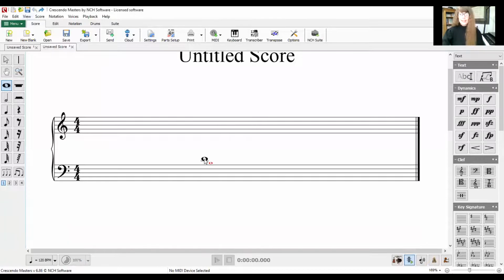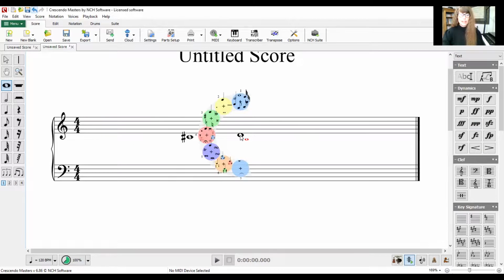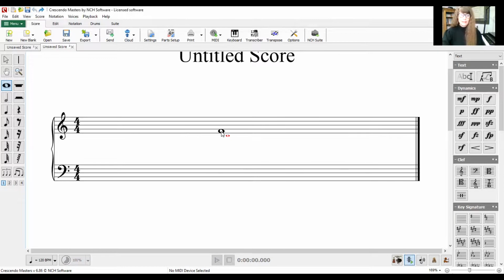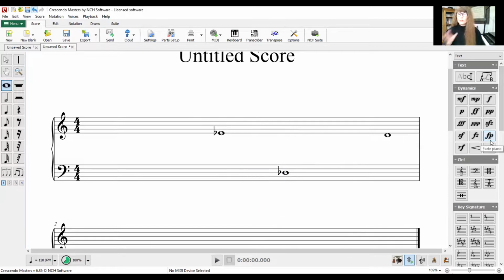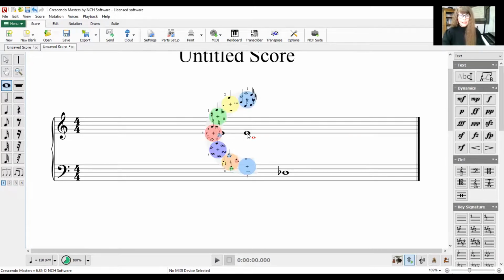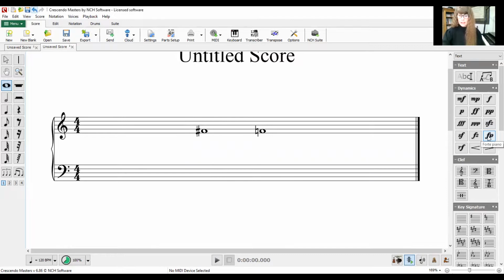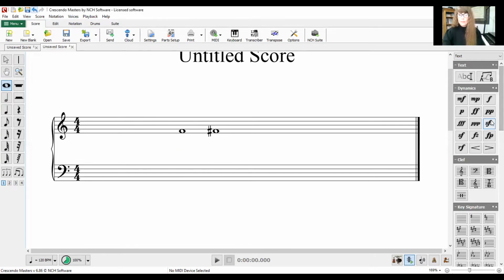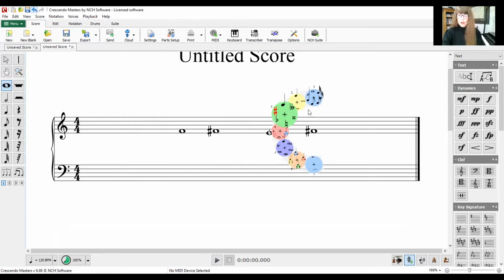What Are Accidentals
Join me today to learn what accidentals are in music writing. We are following along the Celebrate Theory Level 1 course and this lesson is from Unit 2